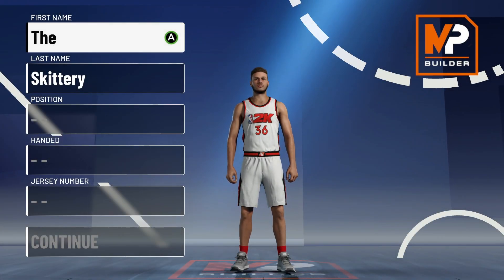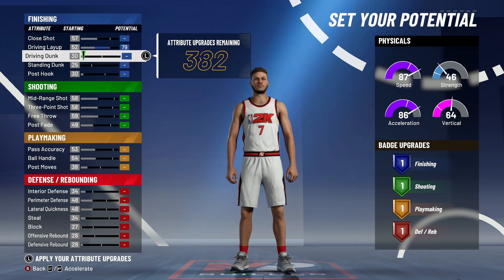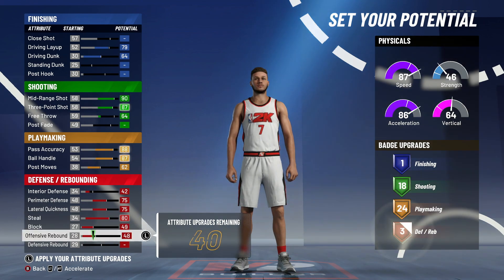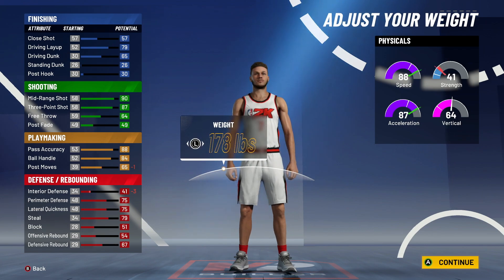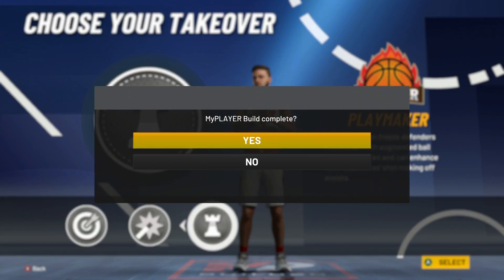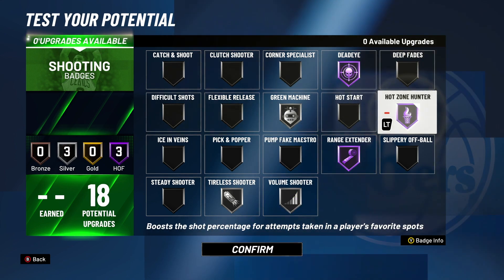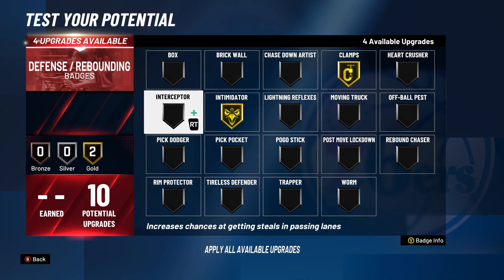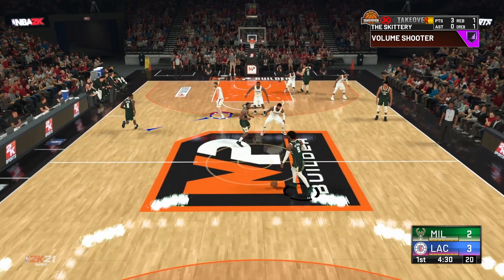This Is The BEST GUARD BUILD On NBA 2K21!